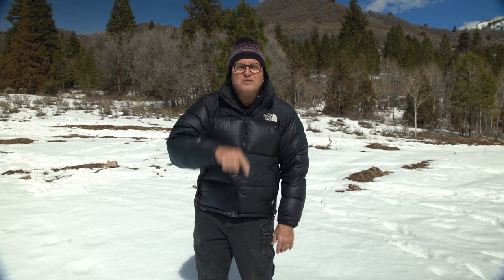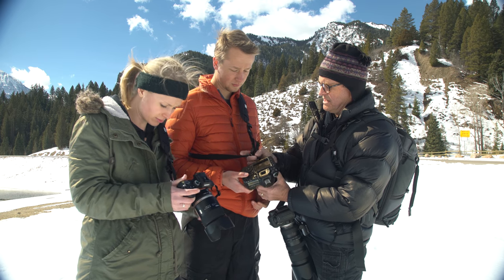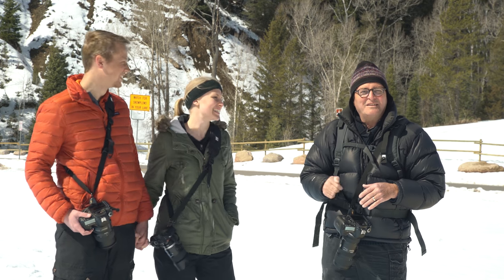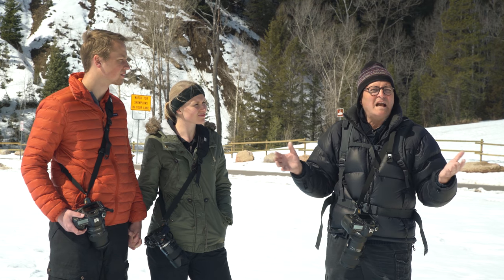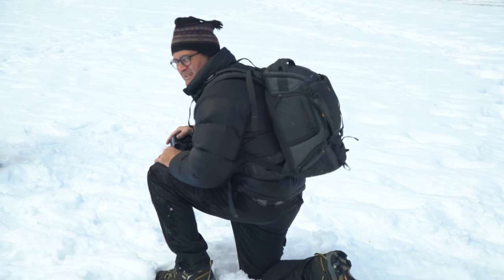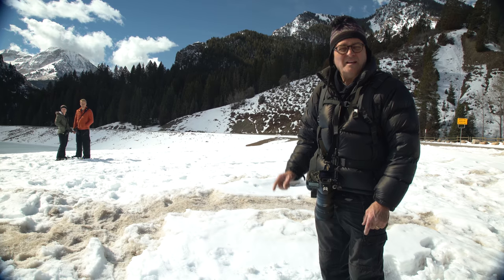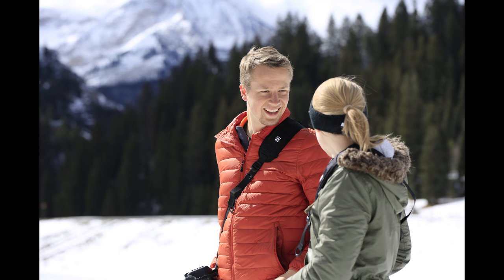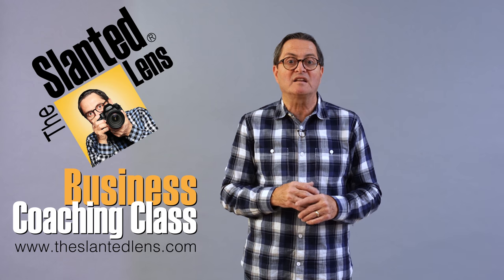Lifestyle Product Photography Tips with BlackRapid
Lifestyle product photography is a great way to earn money! Use these 6 tips to get quality images that your client will love.

BlackRapid Strap
Canon 5D Mark III

Tamron 70-200mm

Vanguard Alta Backpack

BlackRapid Retro Strap

Sony A7R III